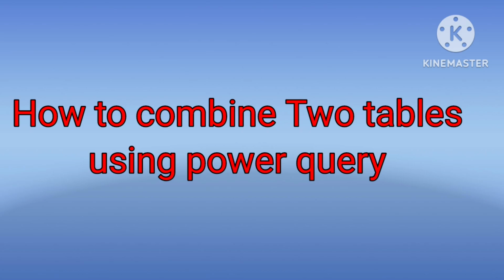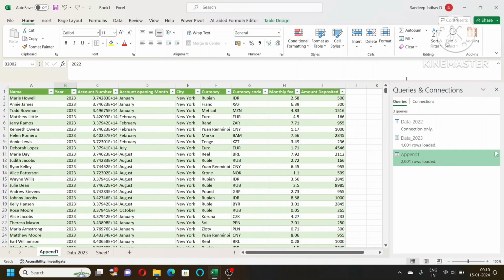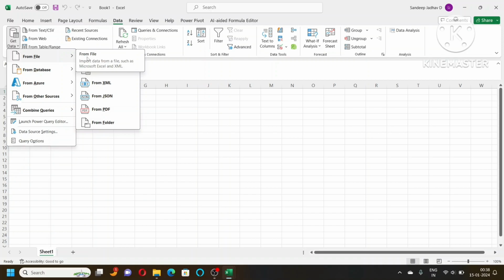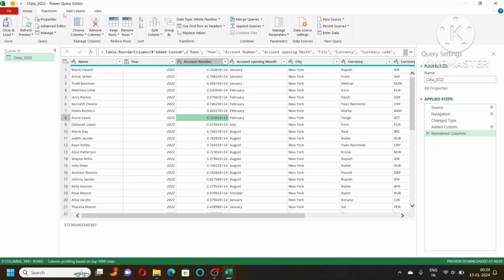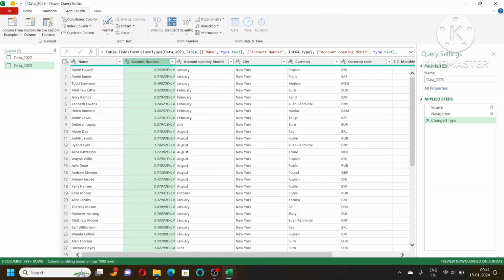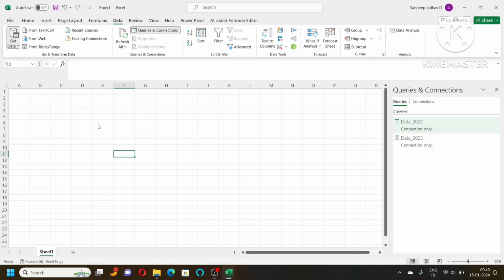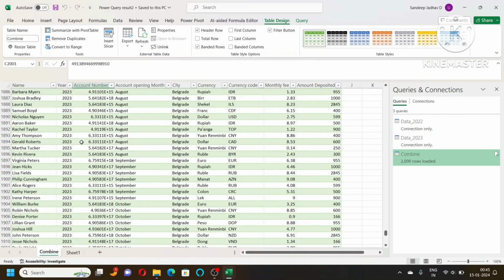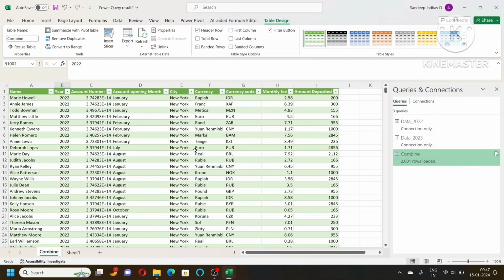Combine two files into one using power query | How to append two tables in power query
Ready to take your data transformations to the next level? Join us in this in-depth tutorial on Power Query Append and revolutionize the way you combine and shape your data.

What will you learn:
How to combine data from two different files and tables: Explained with suitable examples.
Appending Queries: Dive into the powerful world of appending, combining multiple data sources effortlessly.
Common Use Cases/ examples: Explore real-world scenarios where Power Query Append shines, from merging tables to consolidating data from different sheets.
Advanced Techniques: Learn tips and tricks for handling complex data structures, dealing with duplicates, and ensuring data consistency.
Parameterized Appending: Discover how to dynamically append data based on parameters, making your queries more flexible.
Error Handling: Master techniques for handling errors during the append process, ensuring your data remains accurate and reliable.
Who should watch:
Data analysts looking to enhance their data manipulation skills.
Excel users wanting to explore advanced data transformation capabilities.
Business professionals aiming to streamline data consolidation processes.
Importance of Power Query:
Combine and consolidate data from multiple sources effortlessly.
Streamline your data preparation process for analysis and reporting.
Gain valuable skills for data manipulation and transformation.